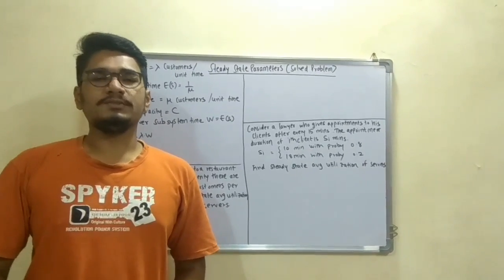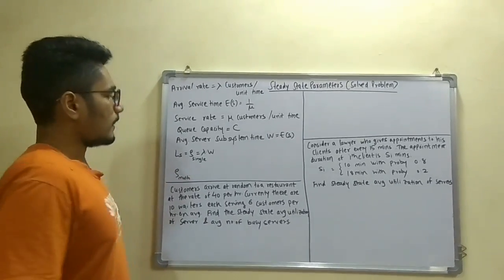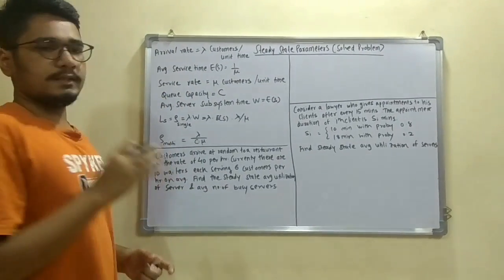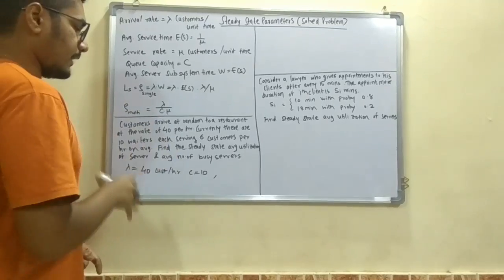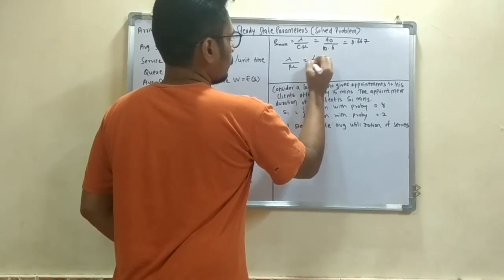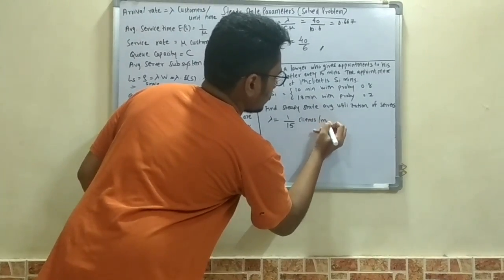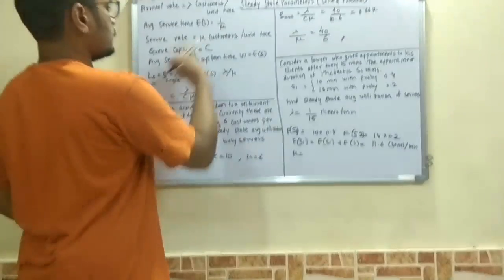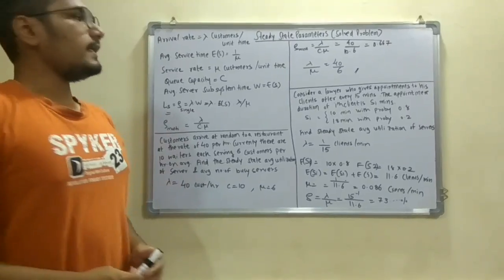Simulation Modeling | Tutorial #22 | Steady State Parameters (Solved Problem)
A Steady-state simulation is a simulation whose objective is to study the long-run behaviour of a non-terminating system.